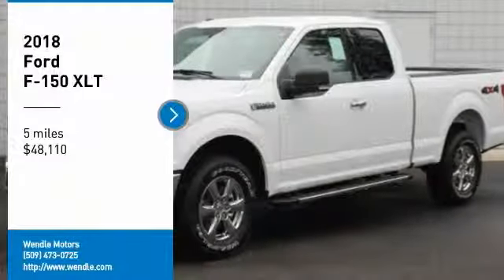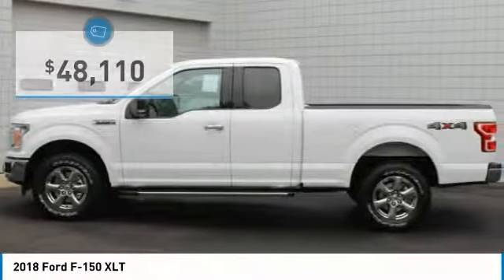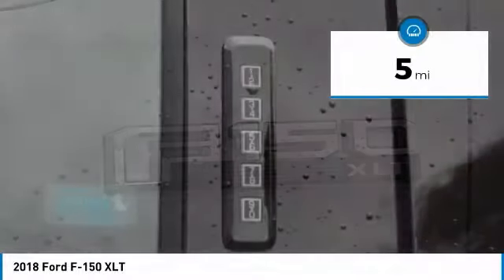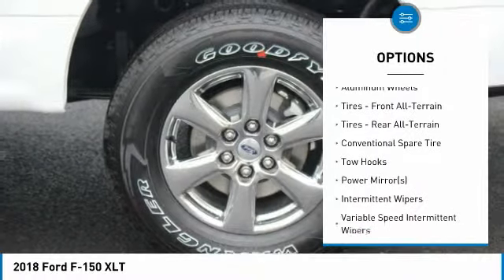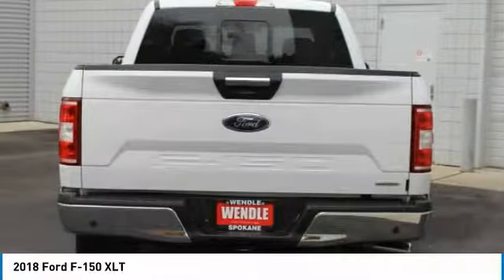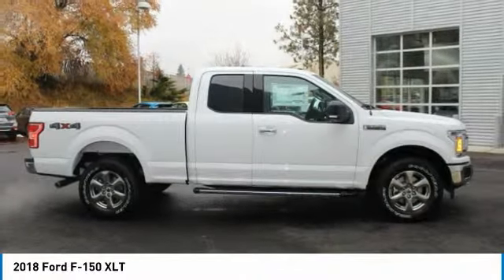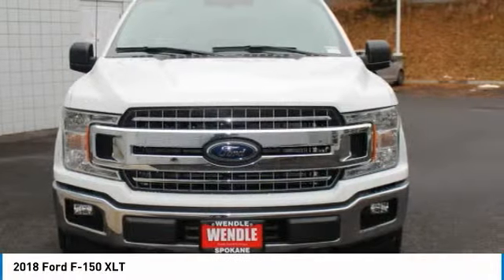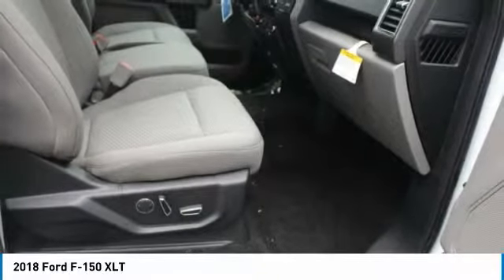2018 Ford F-150 1700929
2018 FORD F-150 Spokane, WA
Stock# 1700929

Wendle Motors
9000 North Division Street

This 2018 Ford F-150 XLT will sell fast! Priced to sell at $4,750 below MSRP! 4-Wheel Drive. This F-150 has many valuable options! Backup Camera. Bluetooth Connectivity. -Automatic Headlights -Fog Lights -Security System -Keyless Entry -Steering Wheel Controls -Automatic Transmission -Rear Bench Seats On top of that, it has many safety features! -Brake Assist -Traction Control -Stability Control Save money at the pump, knowing this Ford F-150 gets 23/18 MPG! We are located at 9000 North Division Street, Spokane, WA 99218. Save $4,750 ($2,000 Retail Customer Cash + $1,500 Bonus Customer Cash + $750 Ford Credit (requires Ford Financing) + $500 Retail Trade Assist (must be 1995 model or newer to qualify)). Not all buyers will qualify for Ford Credit financing. Residency restrictions apply. For all offers, take new retail delivery from dealer stock by 3/1/2018. See dealer for qualifications and complete details. Additional $300 Retail Customer Cash on all 2.7L EcoBoost engines.